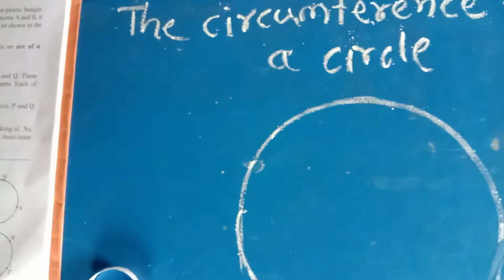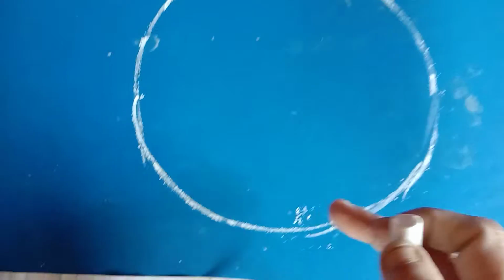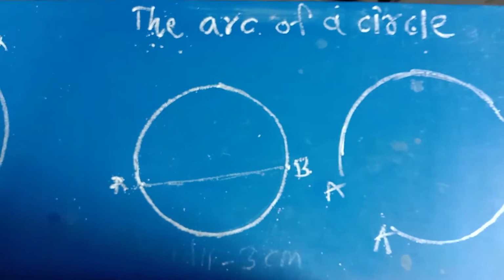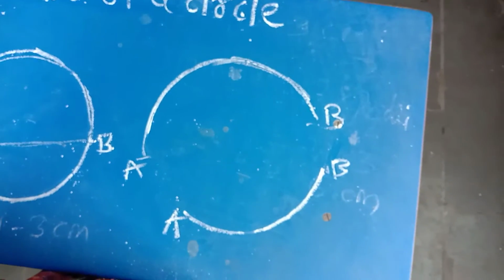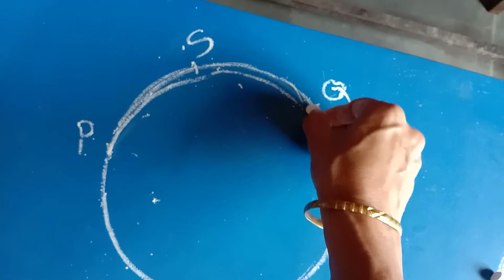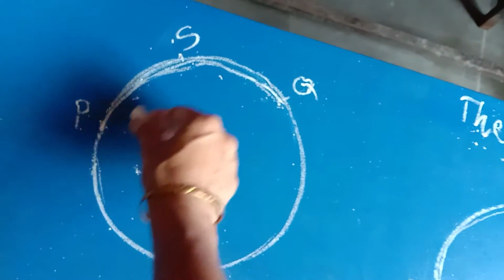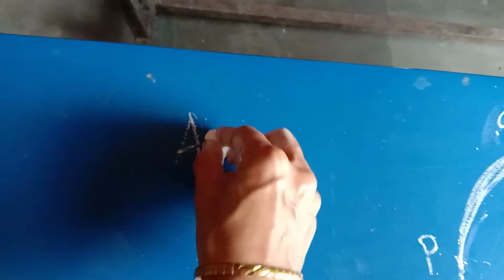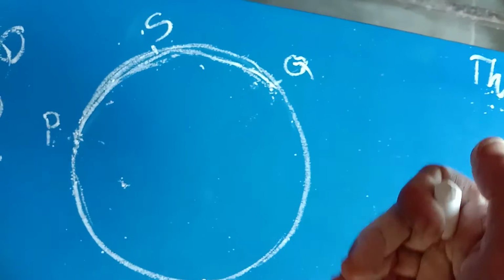Pragati English School 5th Std. Maths problem set no - 31 Deshmukh Madam